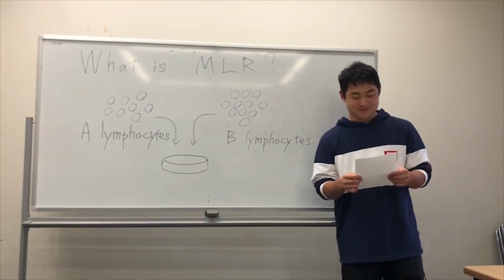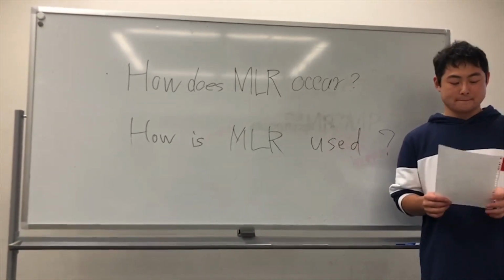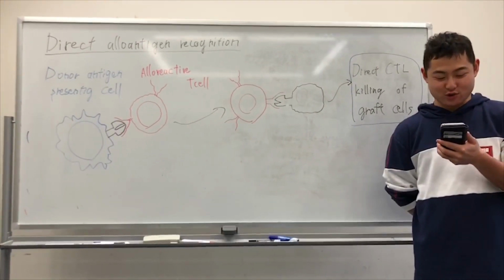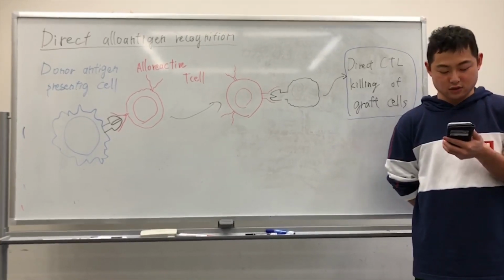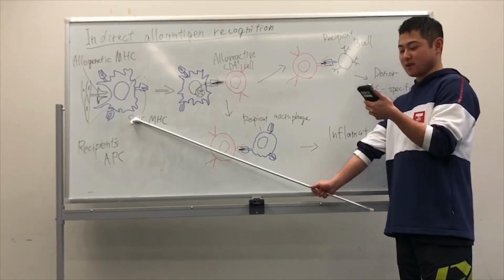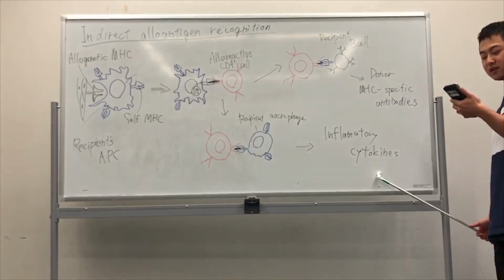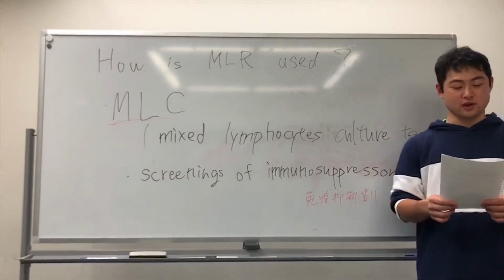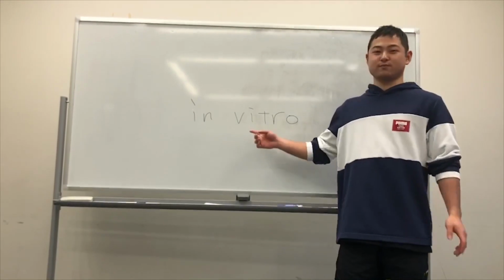（旧）1220_G6_MLR_v2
1220_G6_MLR_v2